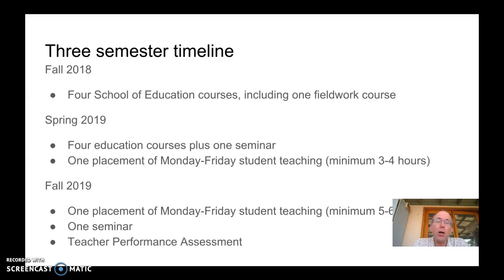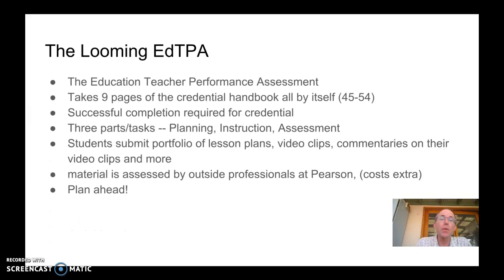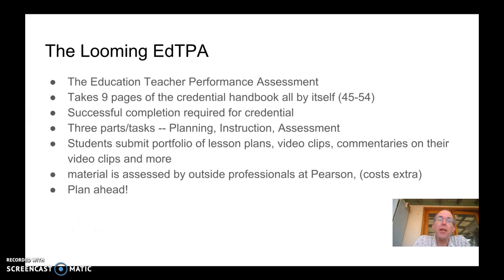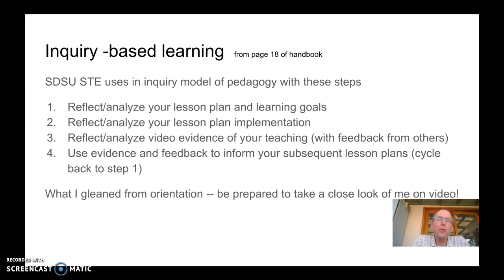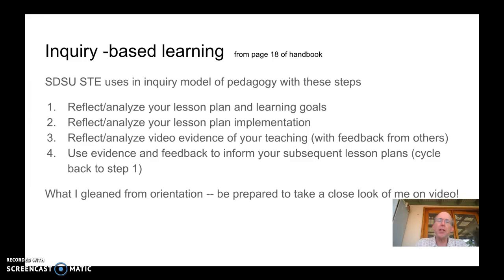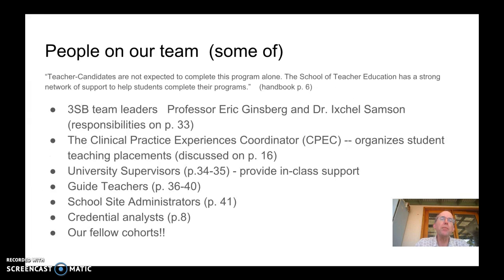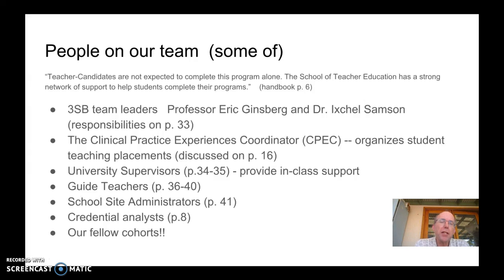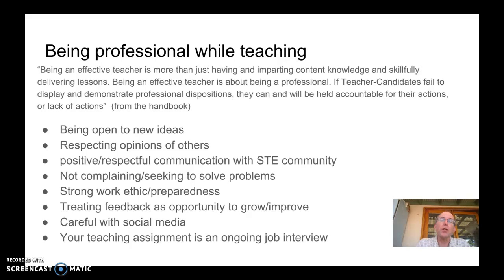first 3sb assignment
assignment for Mr. Ginsberg on teacher credential handbook